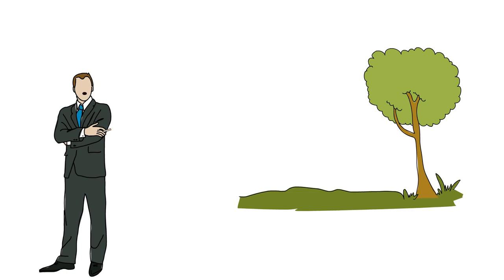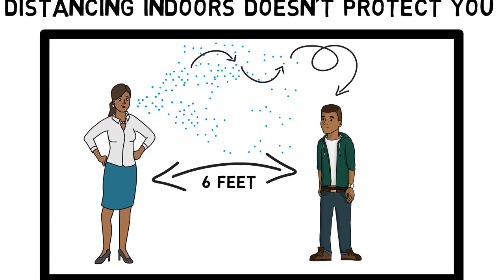Covid-19 preventative measures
about preventative measures for Covid-19.

Thank you to Professor Trish Greenhalgh at Oxford University for the facts, Vicki Martin for the video production, and to Aditi Joshi for leading the IndiaCOVIDSOS partnership.  Special thanks for voiceover support from Siddhanta Pinto and Vaishali Sinha